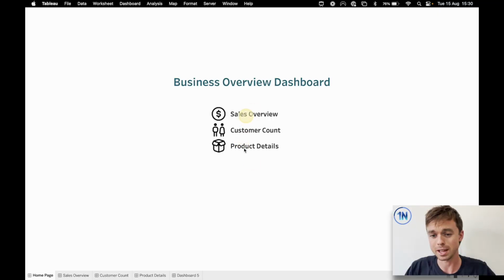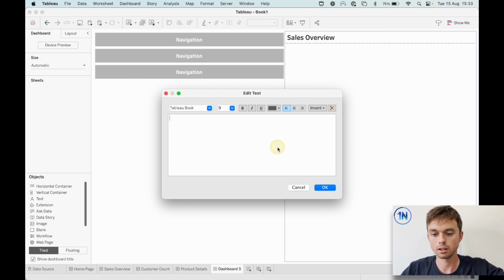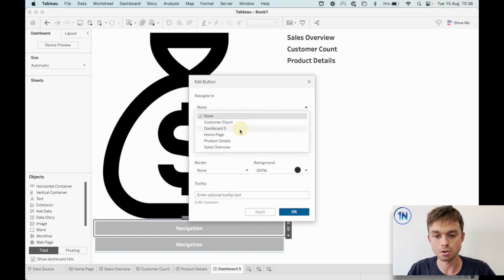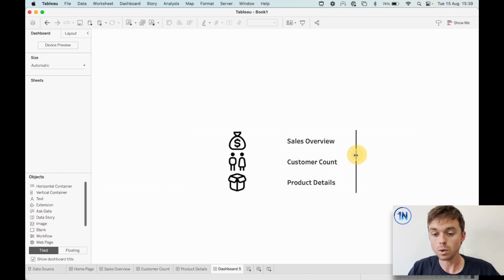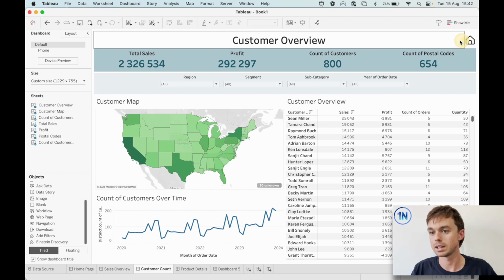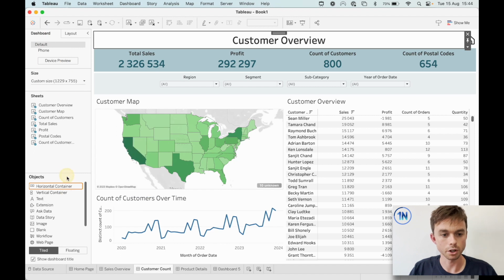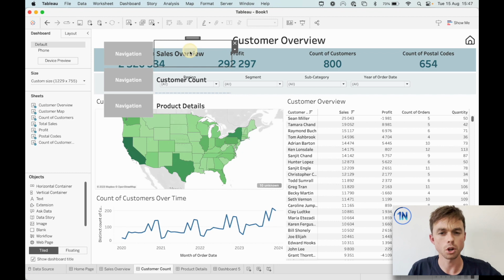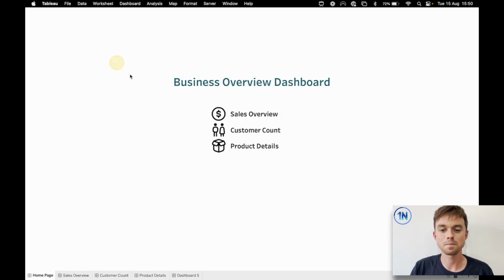Build a Homepage for Your Tableau Dashboards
Description:
Navigating around the dashboards you’ve built can be difficult. How do you build a good homepage? How can you easily toggle from one dashboard to the next without it feeling clunky? Is it even possible for Tableau dashboards to feel easy to navigate?

In today’s video, we answer all those questions. We’ll build a great homepage that allows you navigate to all your dashboards, using icons and buttons. We’ll create dropdown, hamburger menus and a home button to help your users navigate to other dashboards, or go straight back to the homepage.

These skills can make your dashboards feel slick, professional, and user-friendly!

Chapters:
0:00 Overview
1:40 Homepage Layout
3:40 Configuring Navigation
6:52 Configuring Text Objects
10:25 Adding Home Buttons
13:02 Adding Hamburger Menu